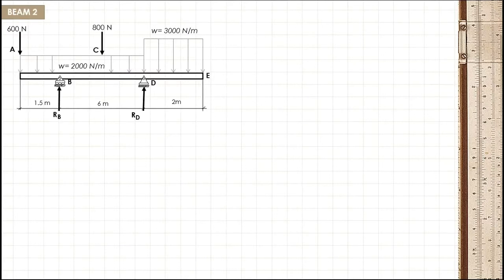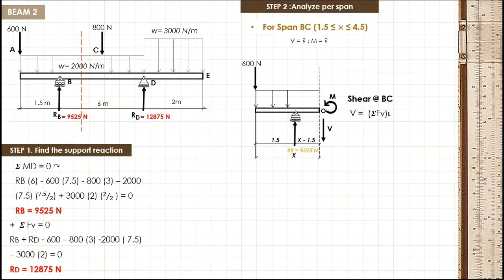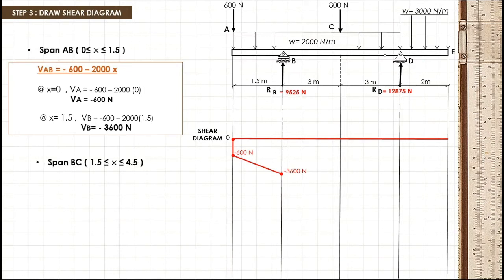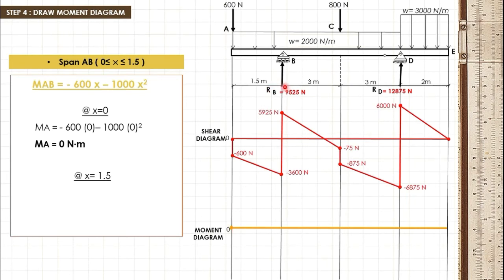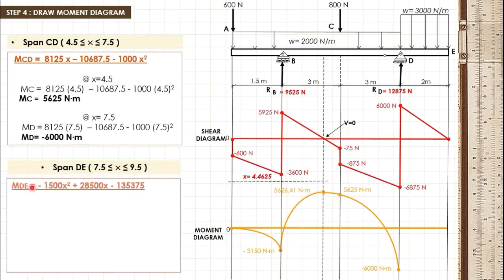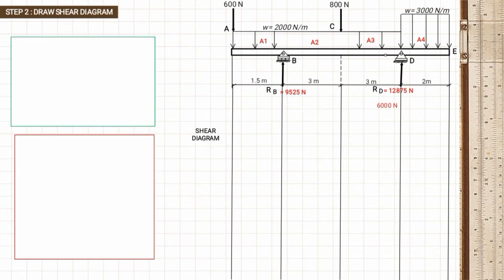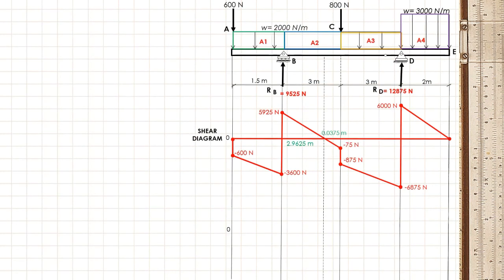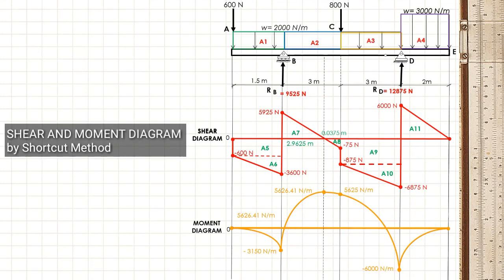Shear and Moment Diagram